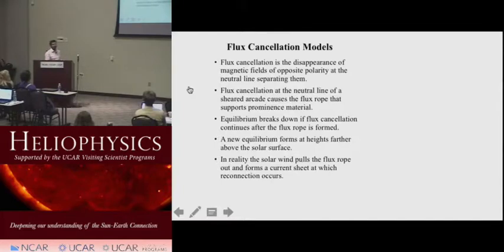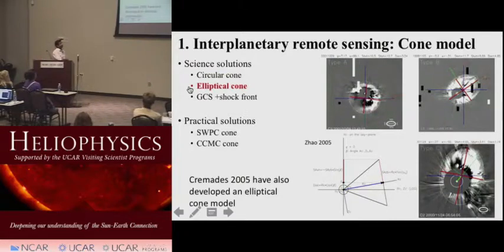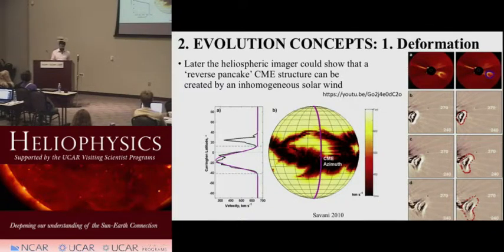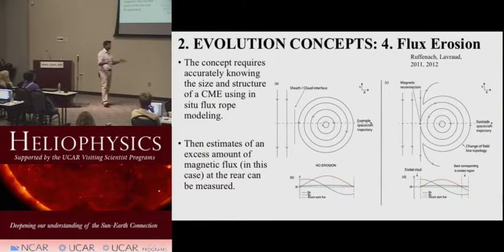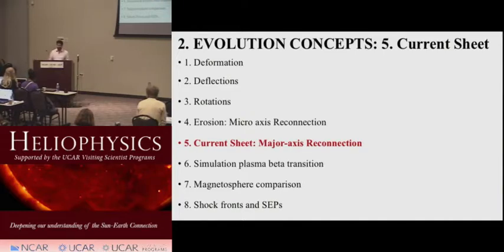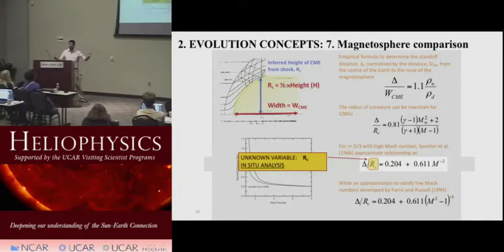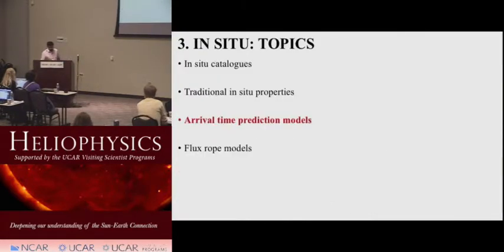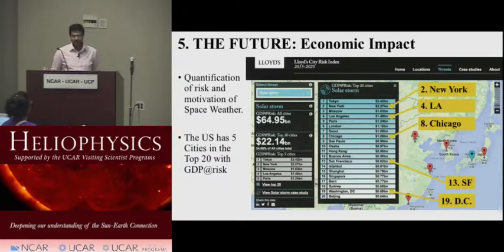Interplanetary Coronal Mass Injections | Neel Savani